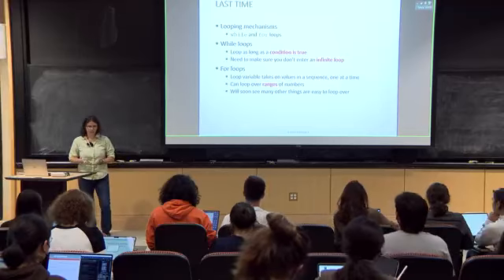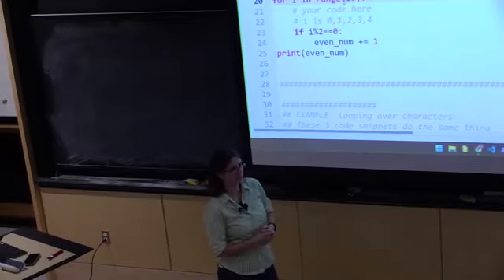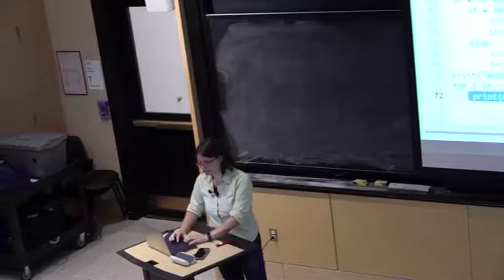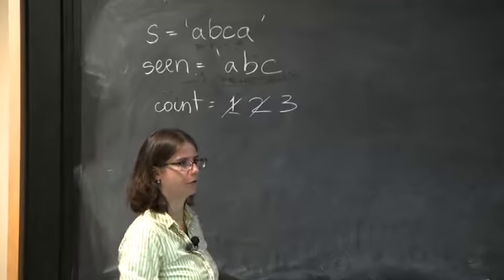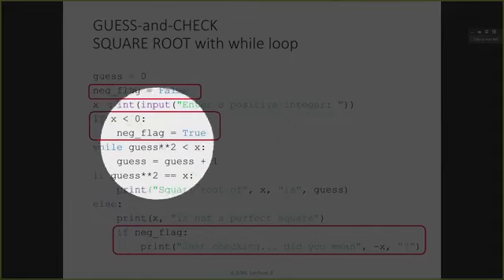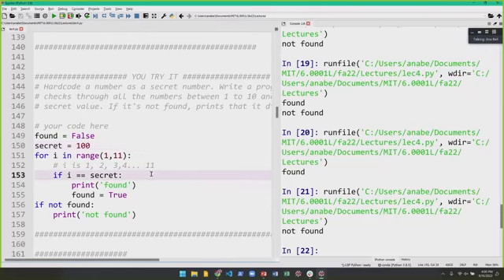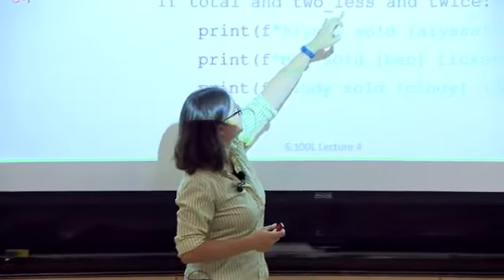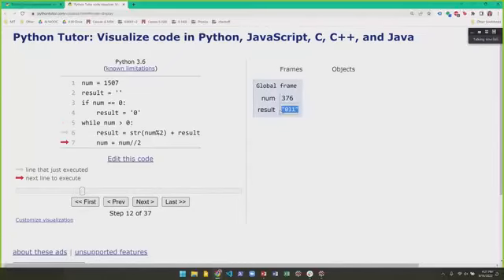Introduction to CS and Programming using Python - MIT - Lec 04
Lecture 04: Loops over Strings, Guess-and-Check, Binary

Topics: Iteration, Simple Programs: guess and check, binary, fractions